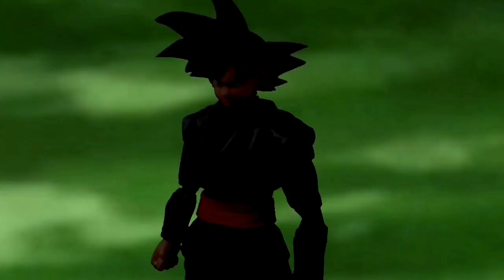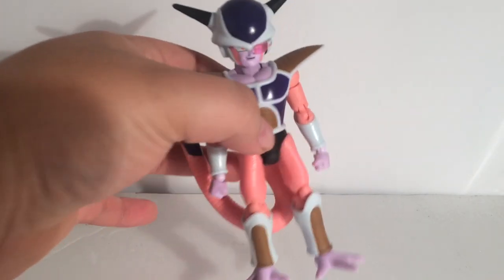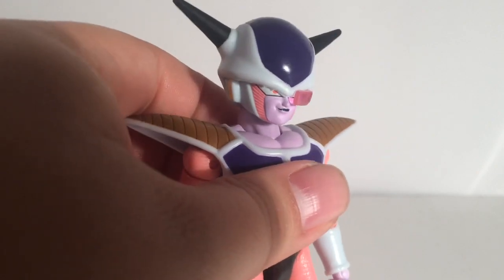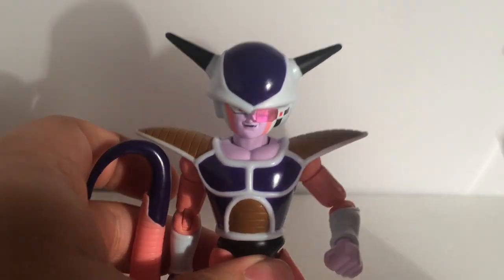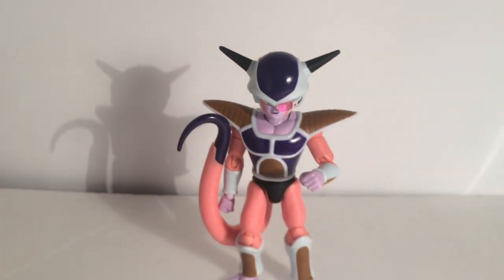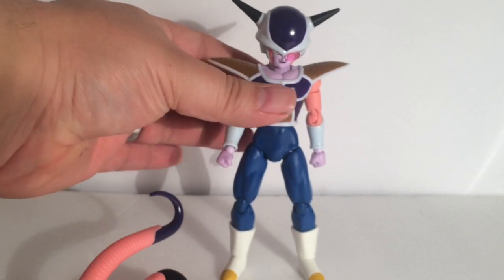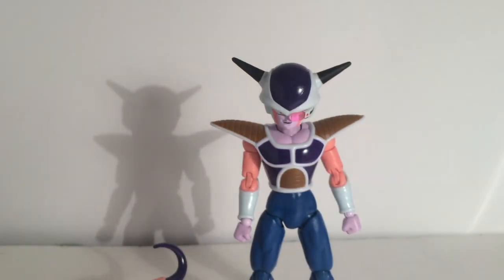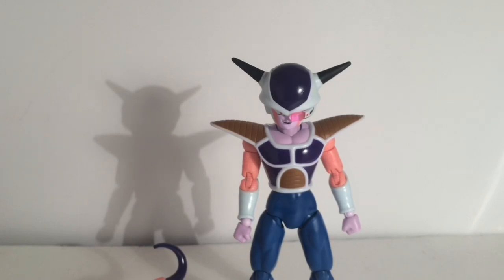Dragon Stars First Form Frieza + Saiyan Armor Custom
Hey Deadgrinners!

I picked up Frieza and we get to see how he stacks up. Also we explore the possibilities with its custom potential.